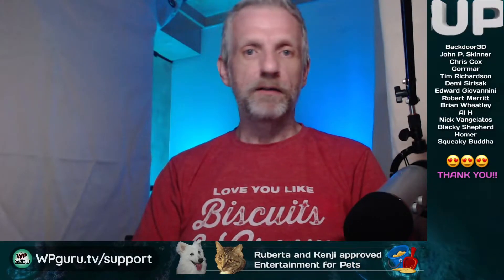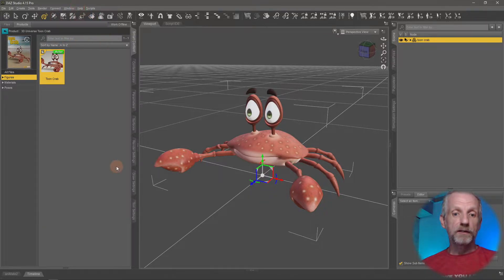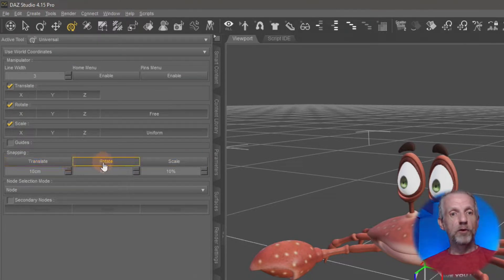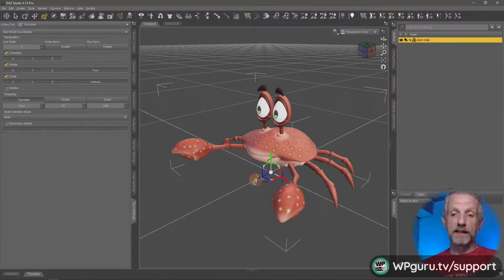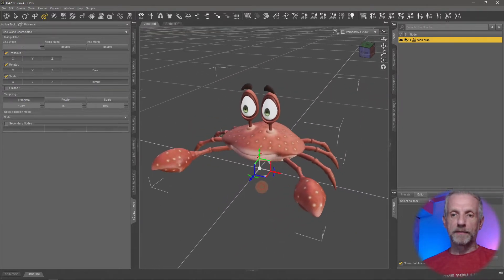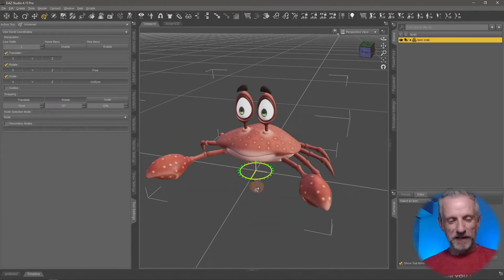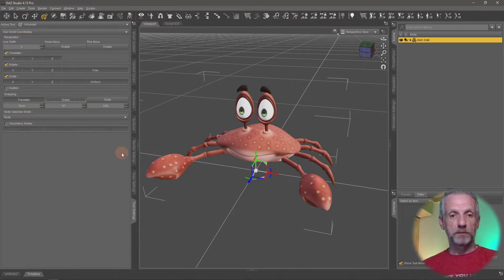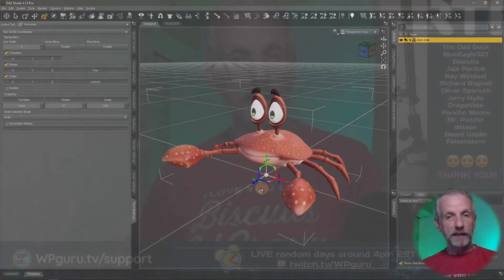Snapping Objects to the Grid in DAZ Studio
In this episode I'll show you how to snap objects while positioning them in the viewport. It's an invaluable tool for scene building, where precise increments can be an important time server. This can be set on a per-tool basis and can easily be switched on and off as you need it. Enjoy!